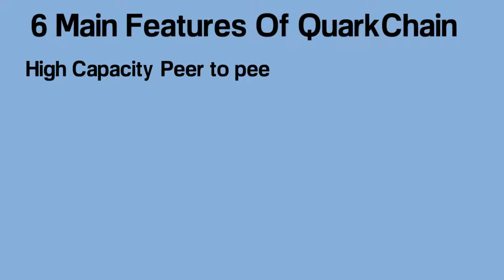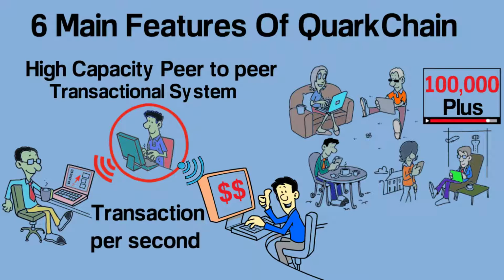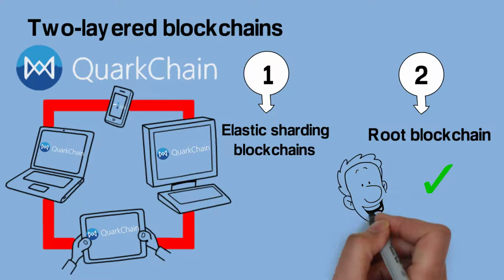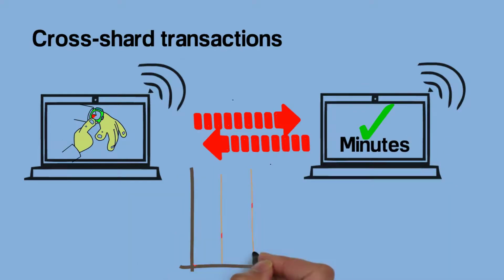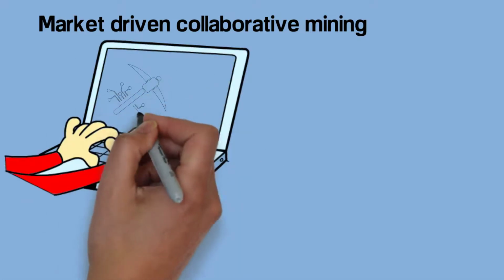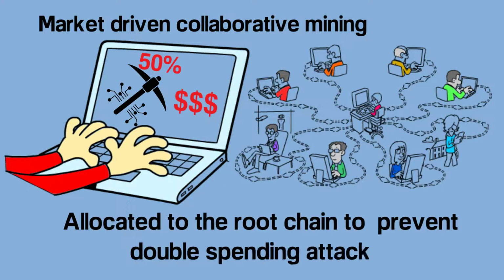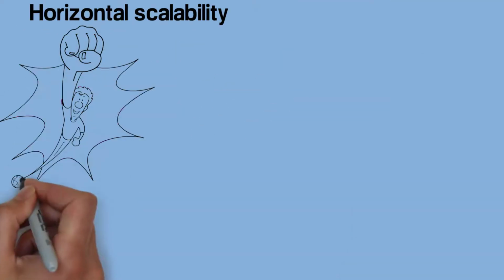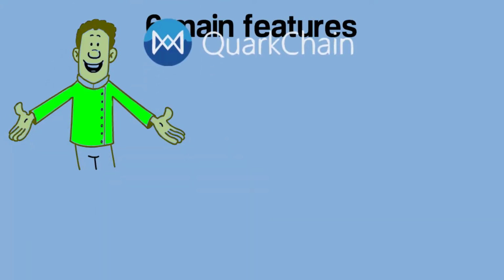6 Main Features Of QuarkChain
Find out what the 6 main features of the Quarkchain Blockchain are in this amazing whiteboard explainer video